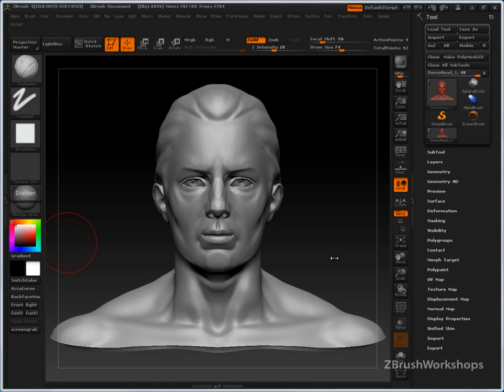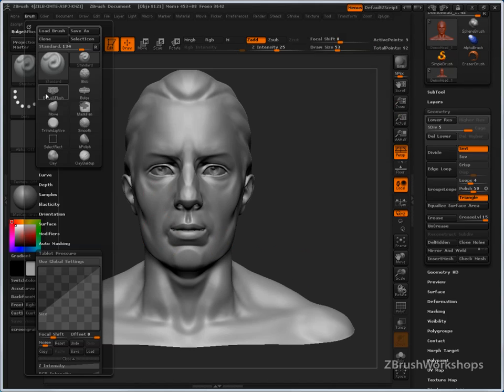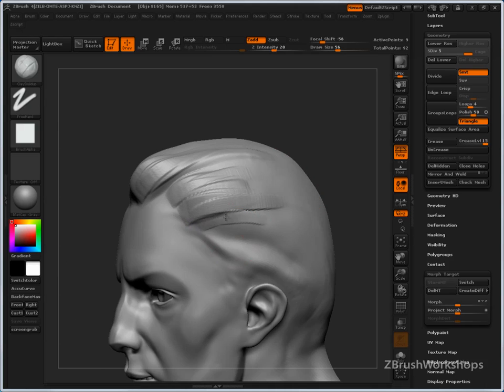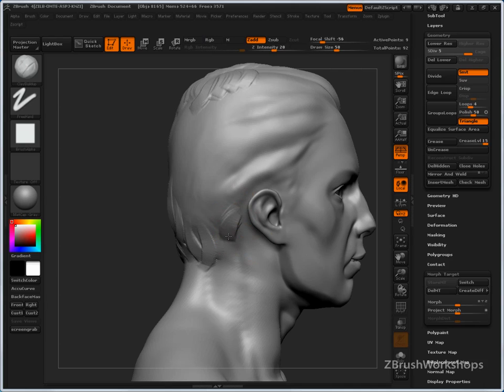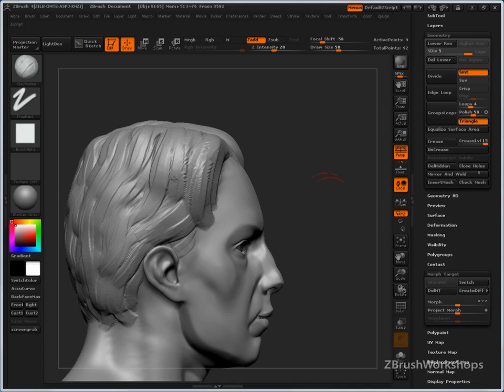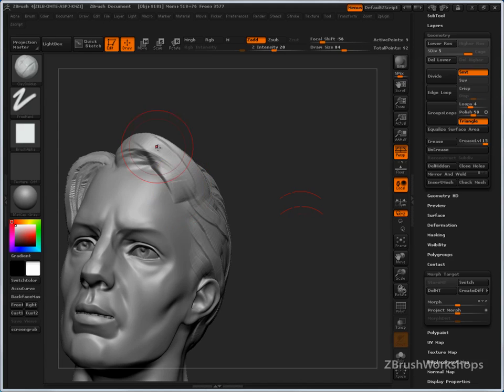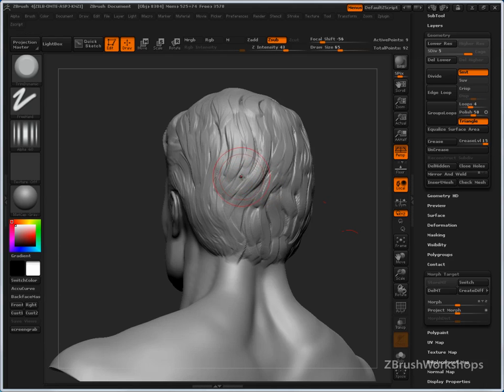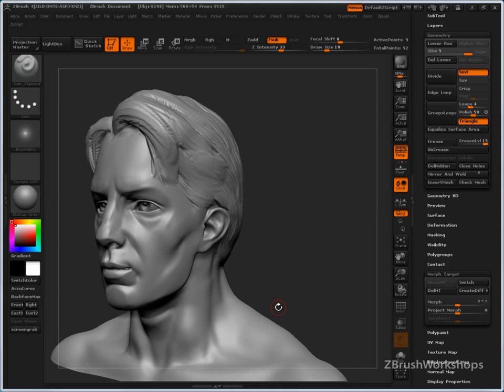Tips for sculpting hair